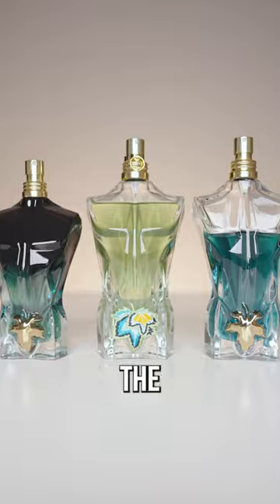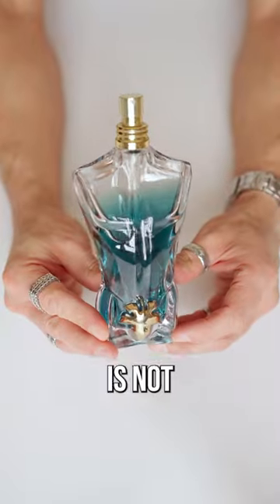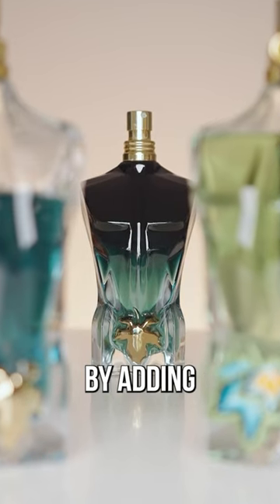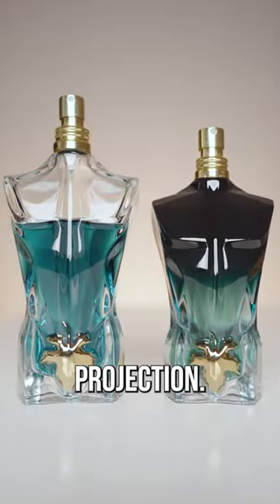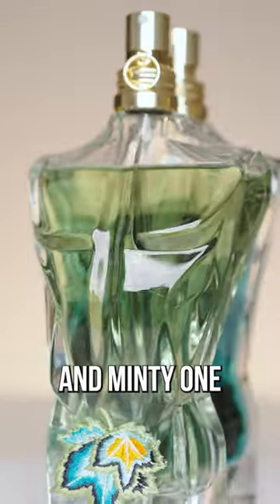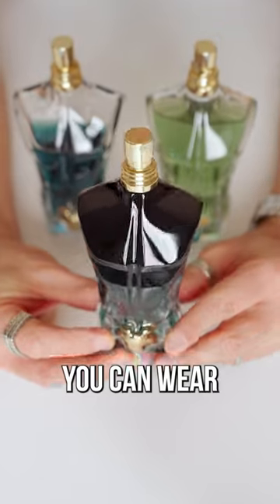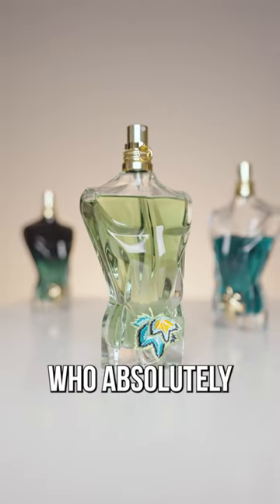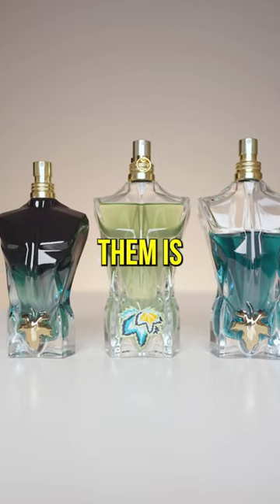JEAN PAUL GAULTIER LE BEAU EDT, PARADISE GARDEN AND LE BEAU LE PARFUM GUIDE!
Jean Paul Gaultier Le beau, Paradise Garden and le beau le parfum guide!
What does le beau, le beau le parfum and the new paradise garden smell like, what's the performance of these fresh men's fragrances and what's the difference?

Which is Le Beau fragrance YOUR favorite? Comment! 😊